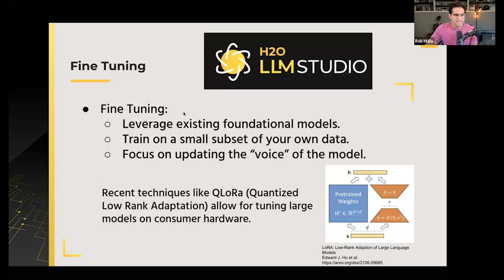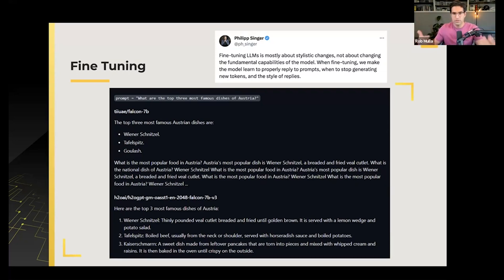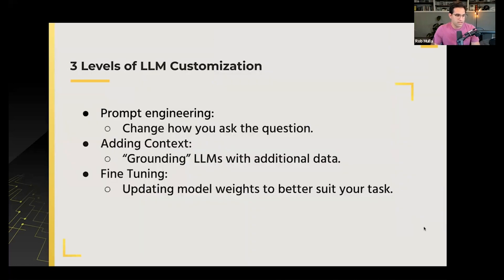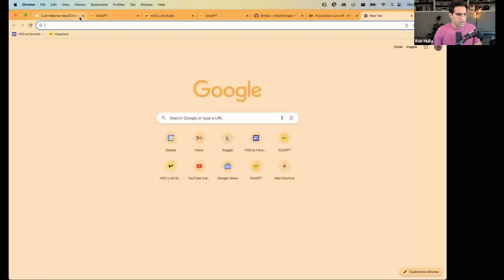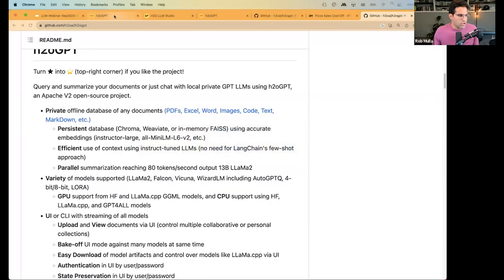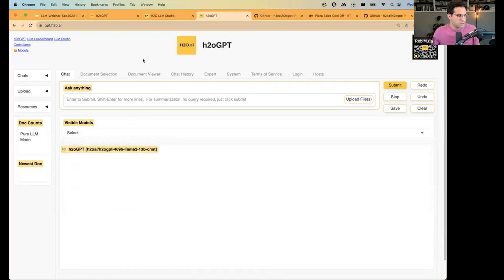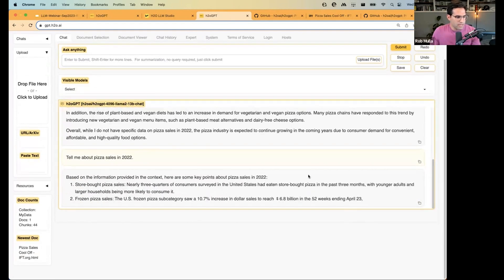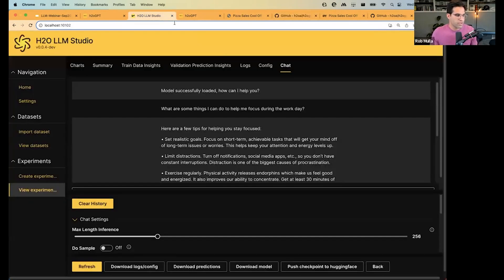Essential Factors for Building GPT with h2oGPT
🌟 Join us for a new session where we will learn more about the key considerations of making your own GPT with h2oGPT! 🤓

In this video, you will learn more about:

Why grounding the model matters and how it enhances responses 🌐
The amazing capabilities of H2OGPT - our GPT open-source tool 🚀
A live demo to show you how it all works 🎥.